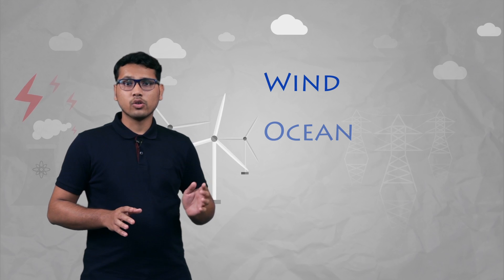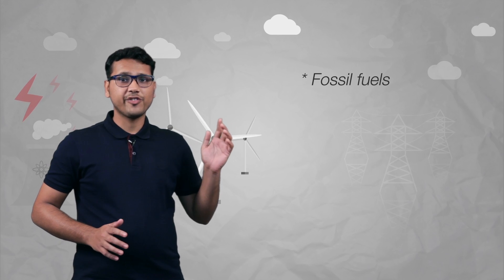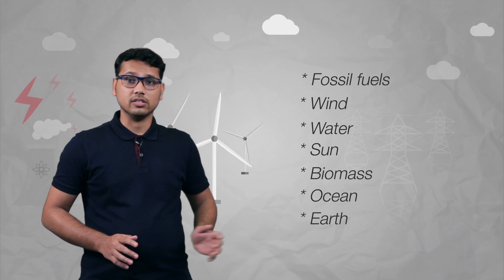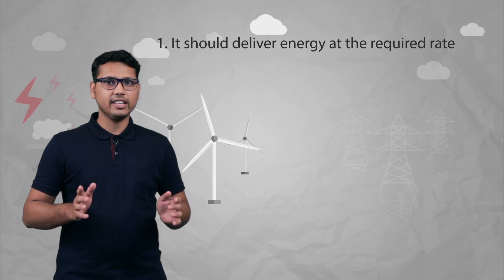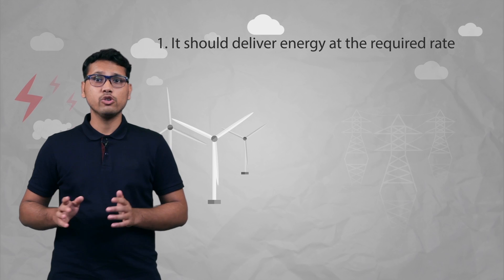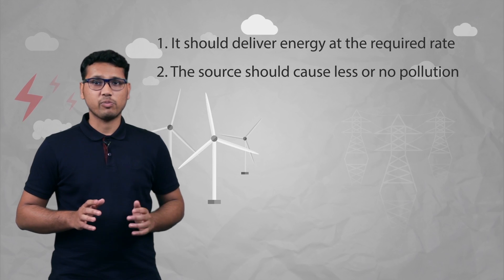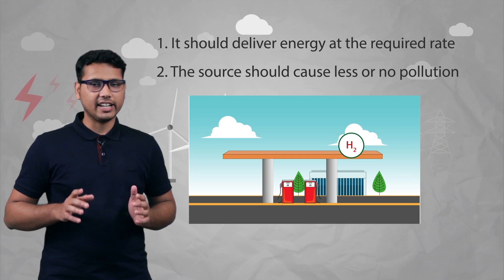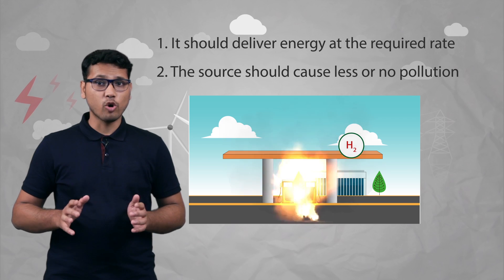Sources of Energy Class 10 | Good source of energy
CBSE class 10 Science - Sources of energy - What are the sources of Energy? Which Different types of Energy are available to us? Fossil fuels, Water, Biomass, Earth, Sun, Ocean, Wind are the sources of energy that we use. But how do we find the better source of energy? Following are the criteria that are discussed in the video to decide which source to use.
1. It should deliver energy at required rate.
2. It should cause less pollution
3. The source should be easily available and should be easy to store and transport
4. The fuel should be economical to use